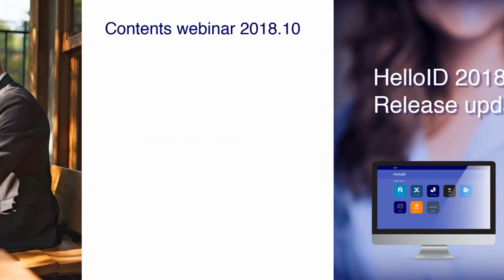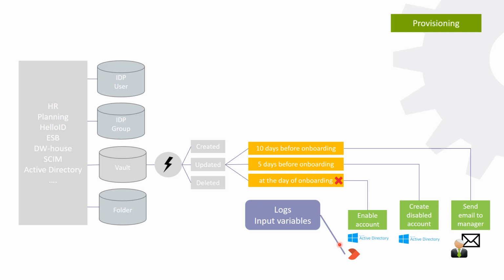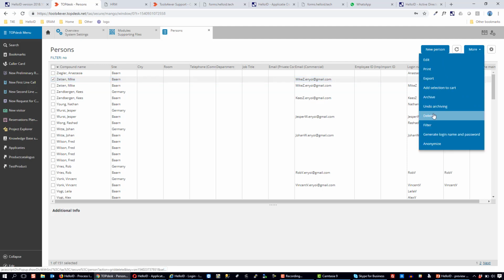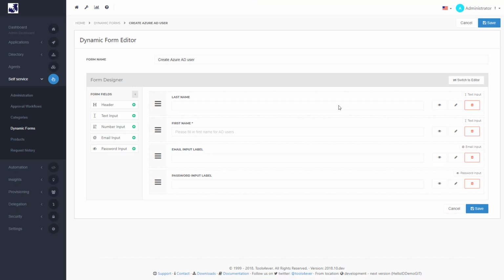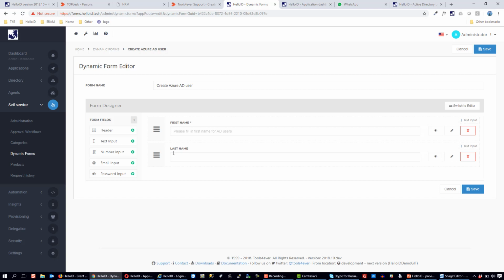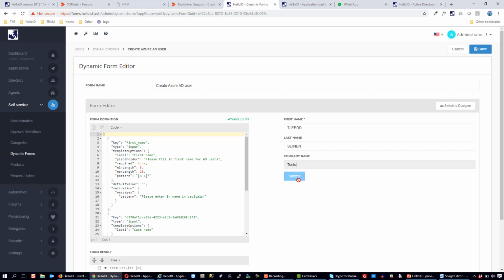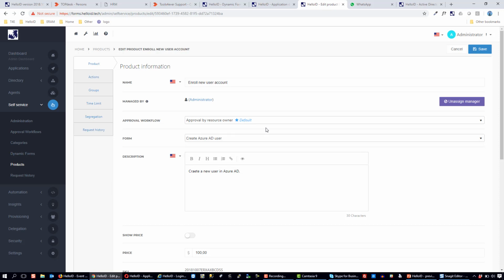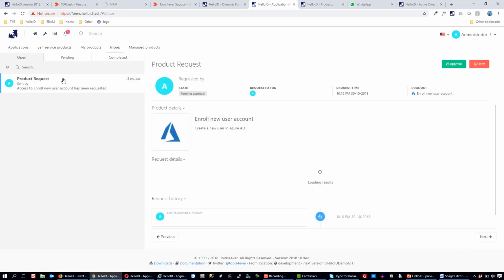HelloID: Webinar October release (2018.10)